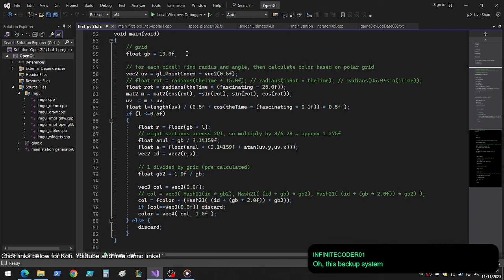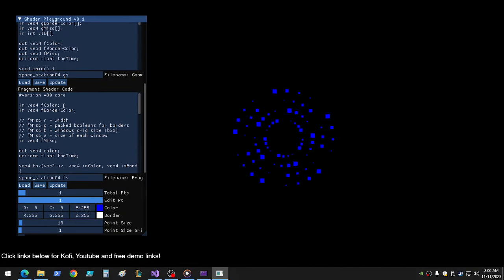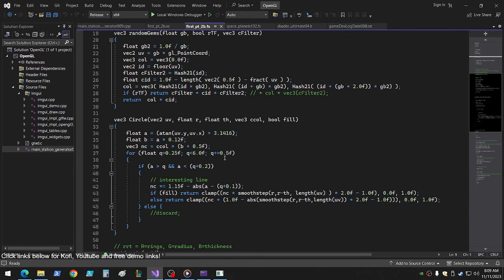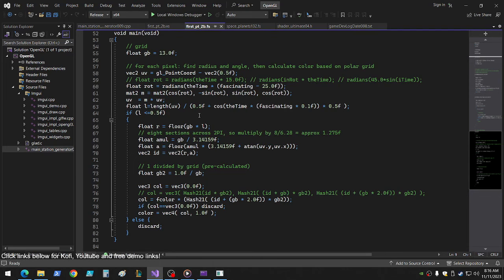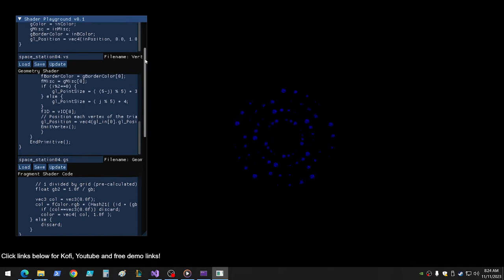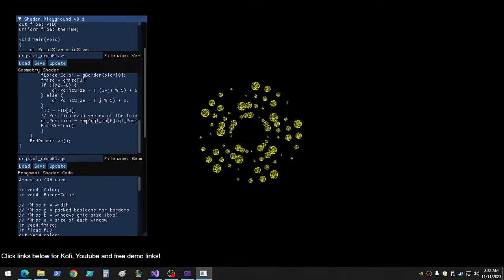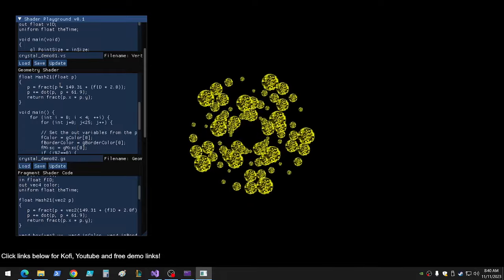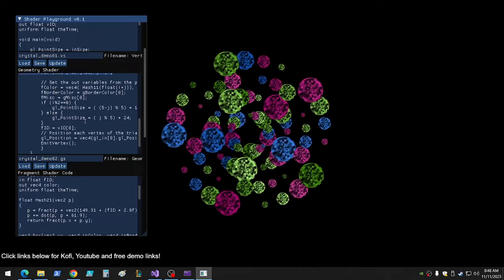🚀🎮🖥️🔥crystal animation procedurally generated in geometry shader with custom shader editor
00:00:00 Turned Mic On LOL
00:04:25 Finding Crystal Shader
00:08:00 Found it
00:40:00 Playing w Crystal Shader
00:53:38 Color Change
00:58:50 Animation Change
01:00:00 Fixing Food Apparently Thanks for Watching